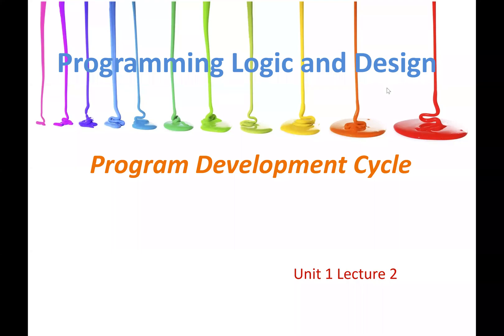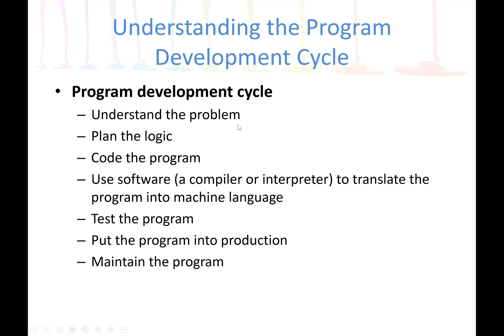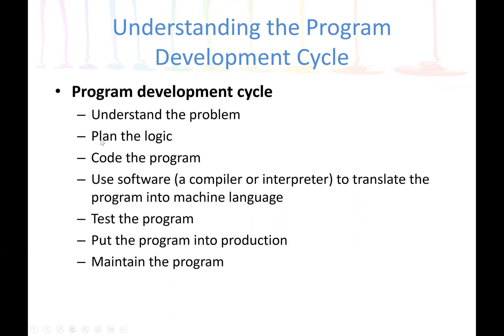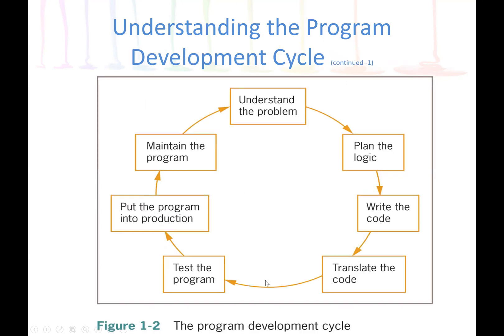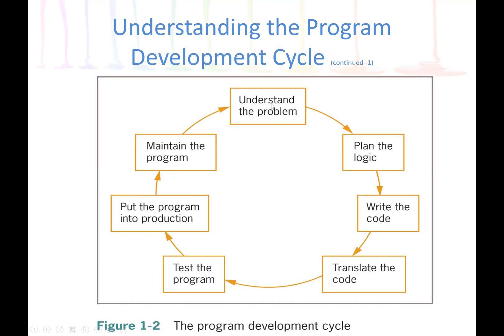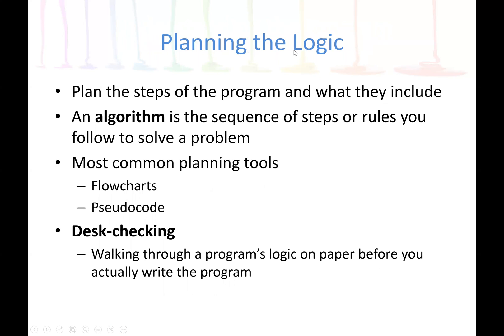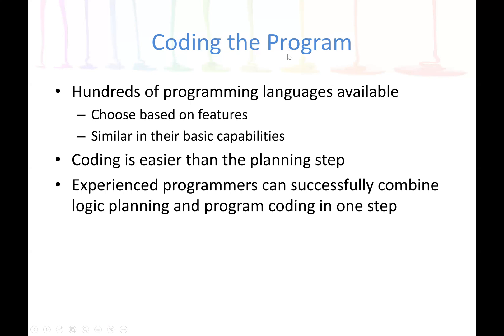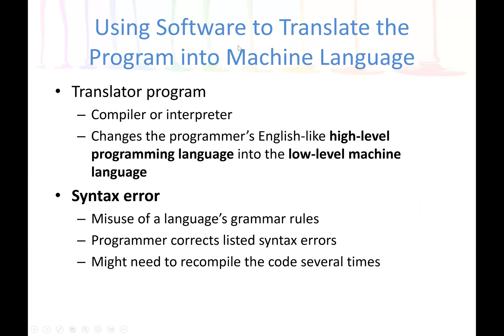Programming Logic and Design: Program or Software Development Cycle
In this lecture, you will learn about:
The steps involved in the program development cycle